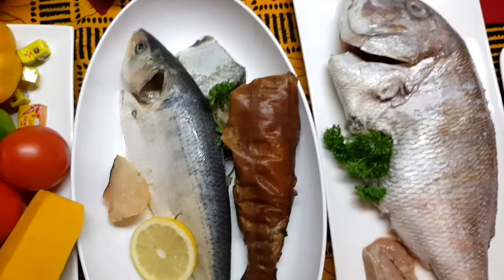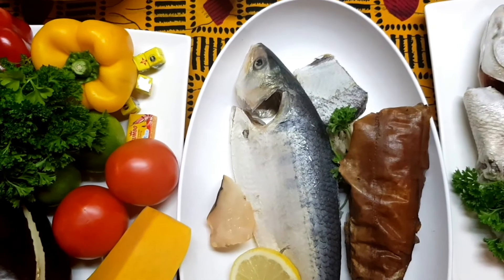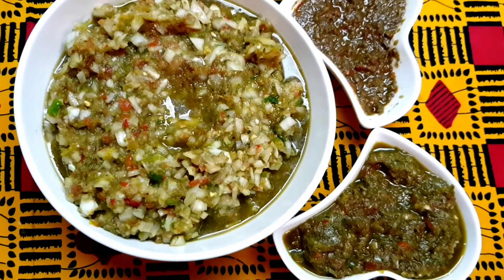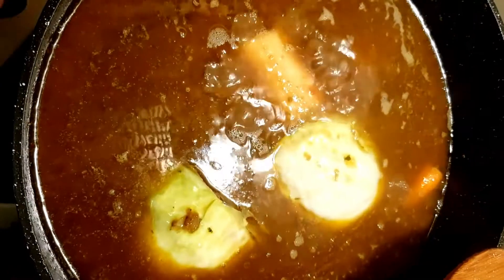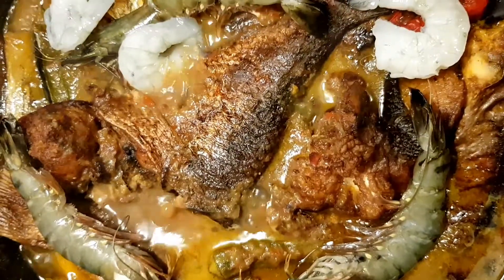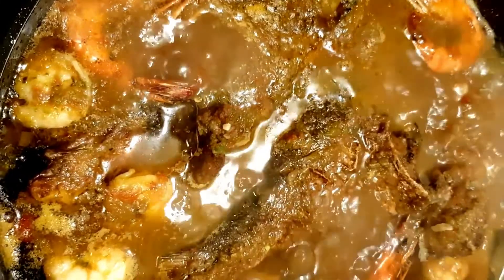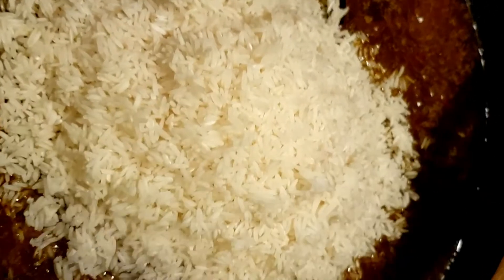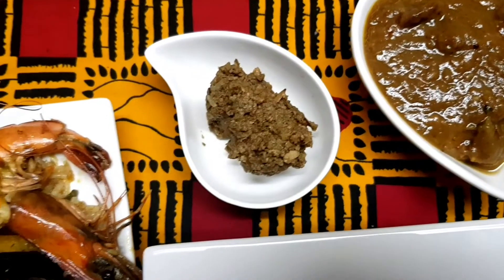How to Cook Benachin/Fish Jollof Rice/Thiébou Dieun Diaga /Riz au Poisson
Learn how to cook Benachin with Yandeh & Sohna :)

This variation of West africa's fave dish is quite popular in the Senegambia region. It requires quite a bit of time to prepare but it's totally worth it ;)

Sides: Rangha Bisap , Steamed Locust Beans(Suul), Fish Balls (Diaga/Jagga)